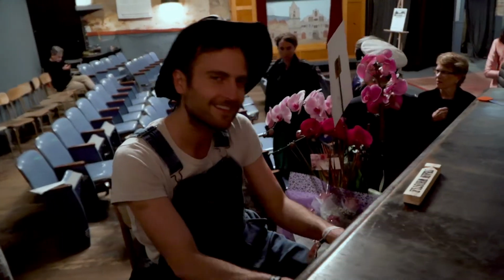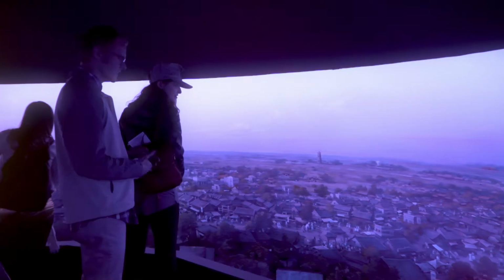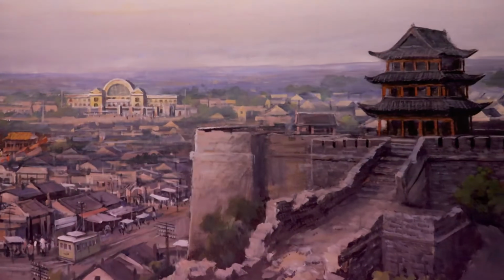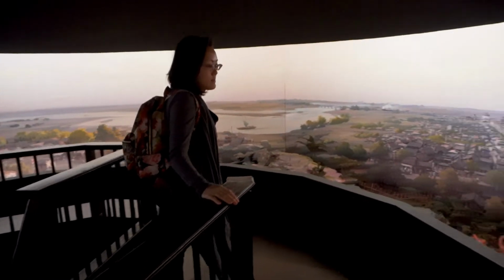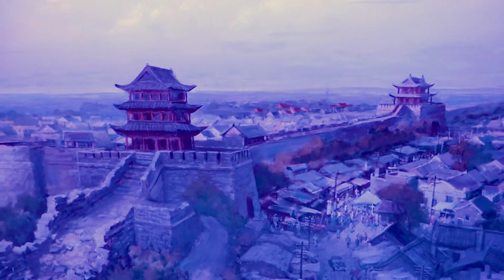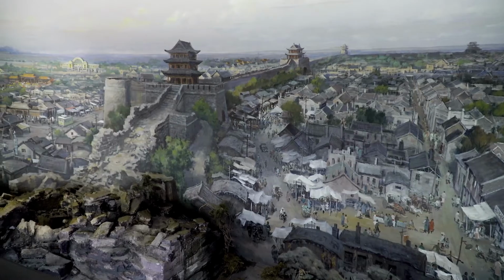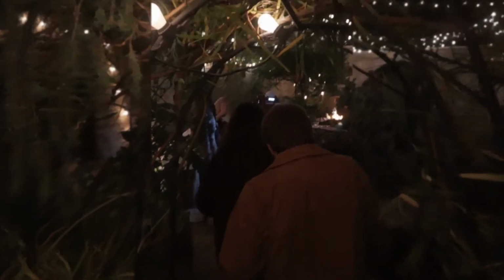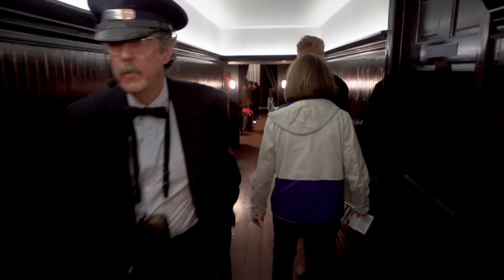ArtZone: Velaslavasay Panorama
Take an immersive trip to China circa 1920 at the Shengjing Panorama exhibition on display at the Velaslavasay Panorama historic theater.
The 360-degree painting encircles the spectator within a continuous landscape, accompanied by sound and 3D features.